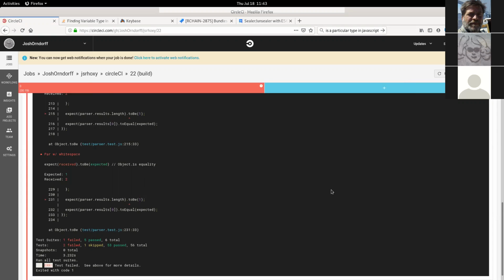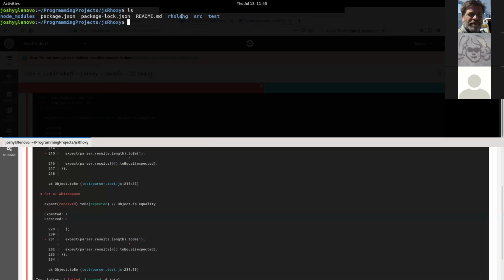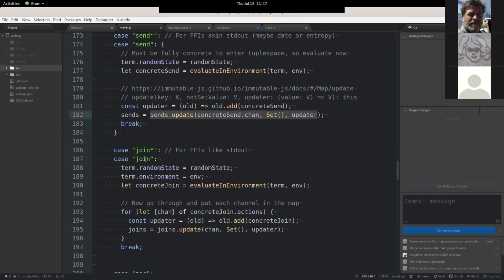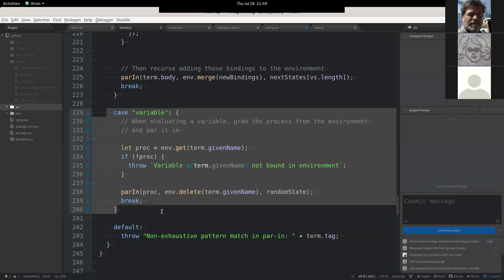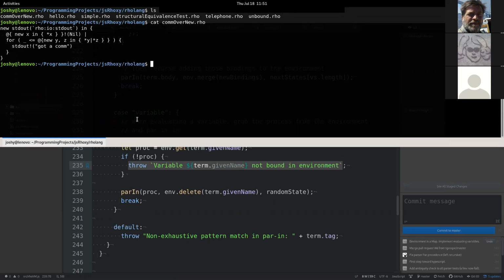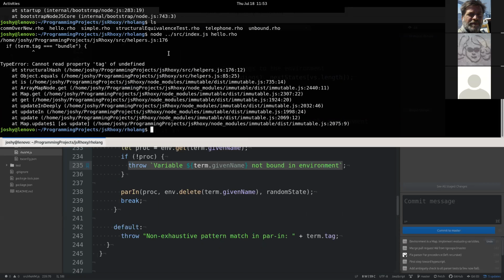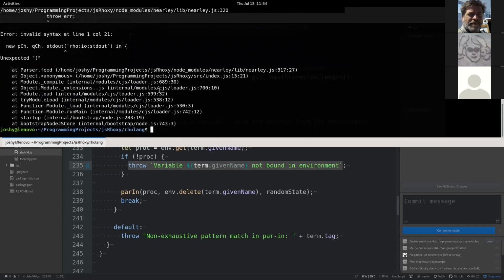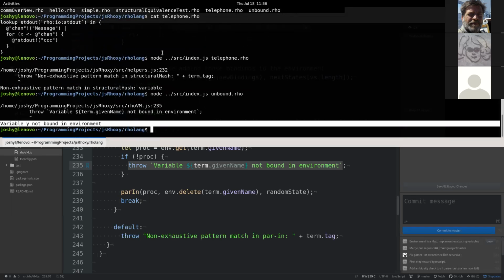2019-07-18 rholange hours - rhoxy.js